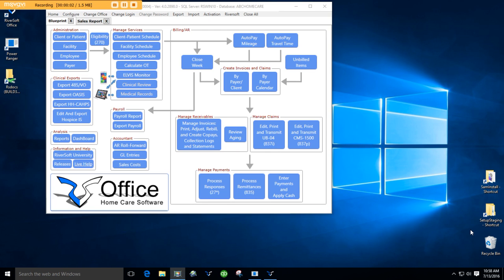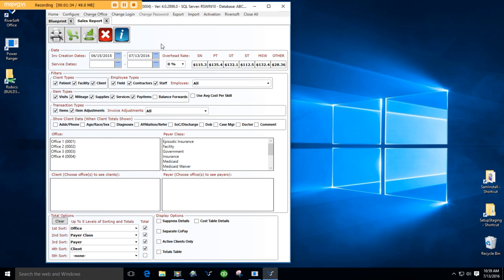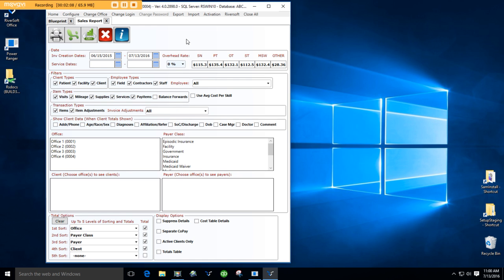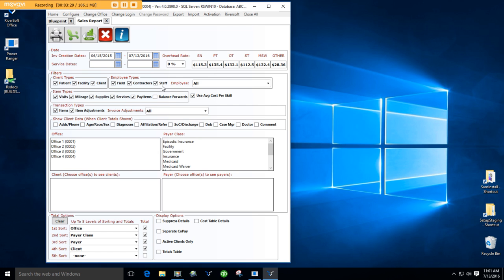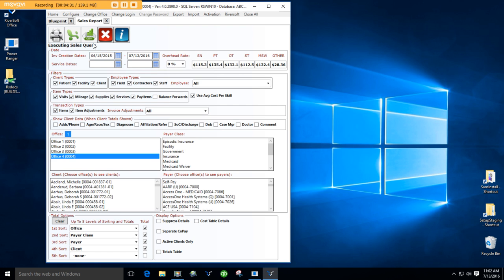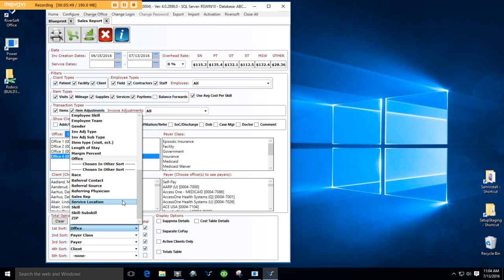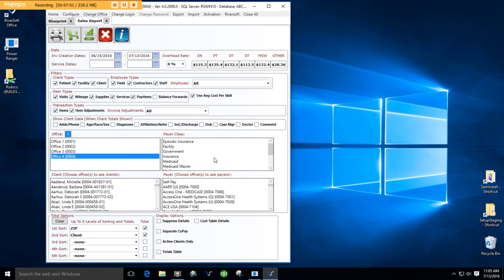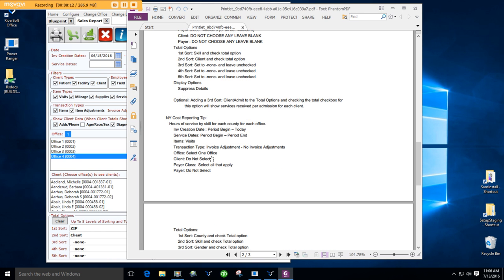Sales Cost Report